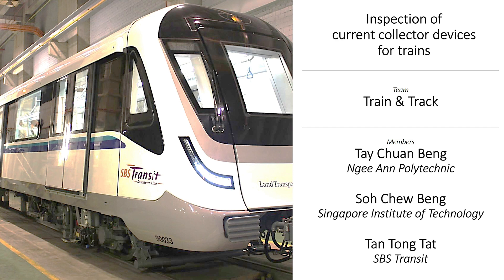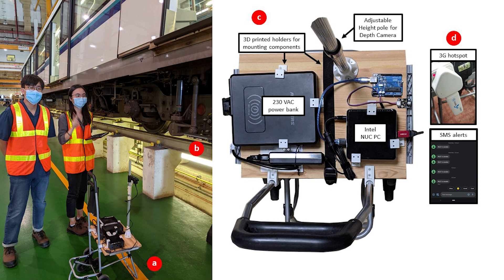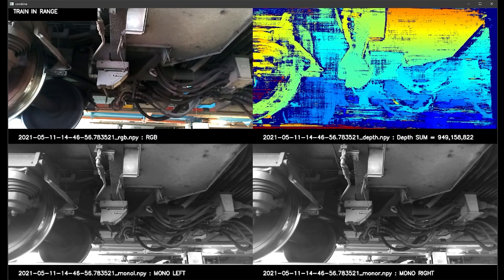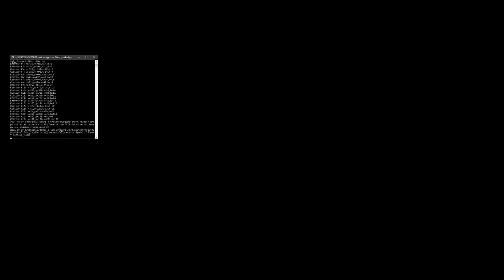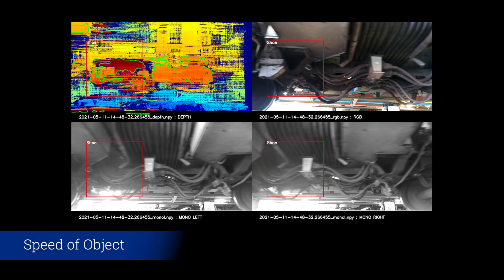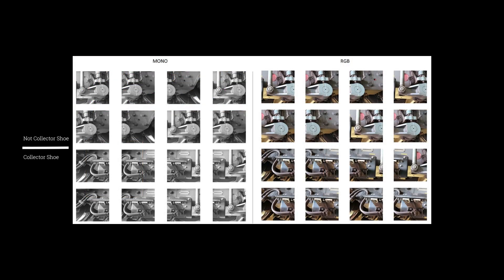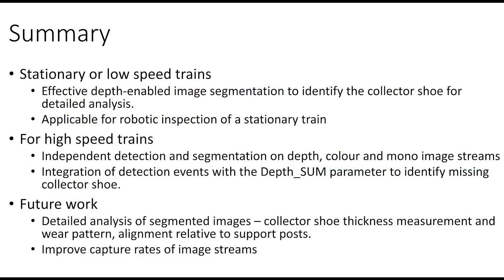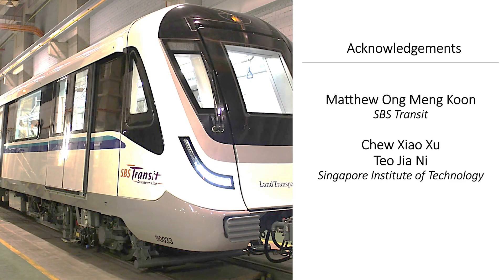Team Train & Track - Inspection of Current Collector Devices for Trains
From OpenCV AI Competition 2021